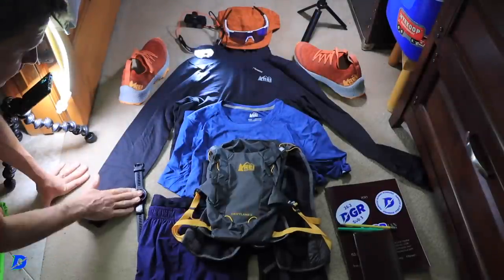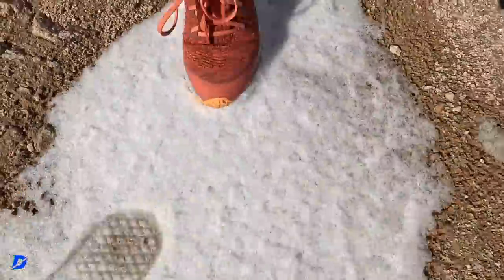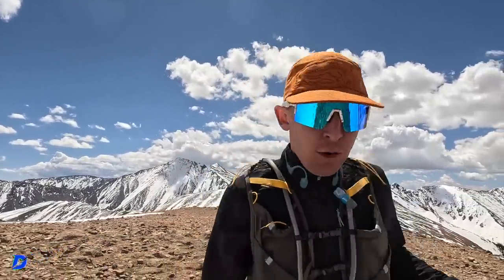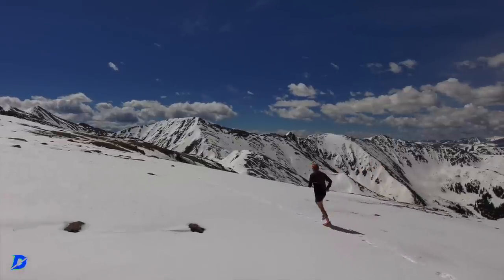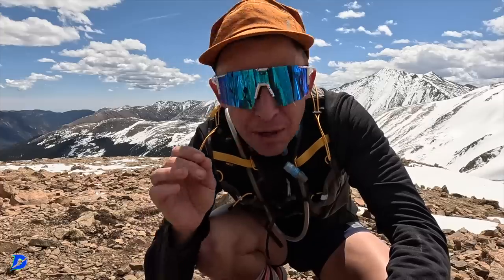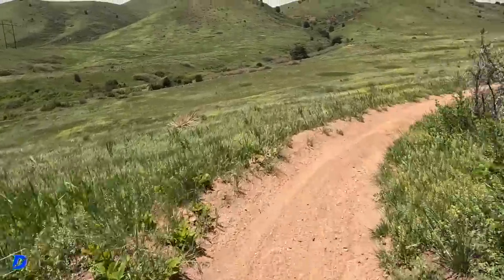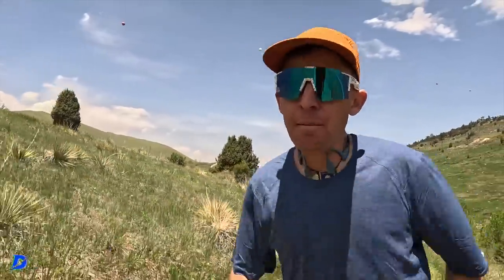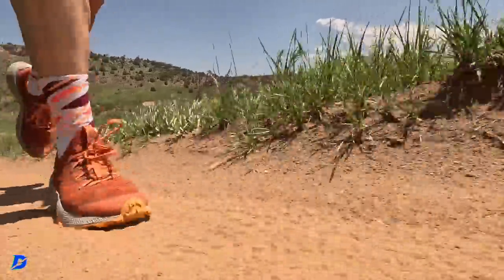NEW REI Co-op Shoe hits the Scene: Swiftland MT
Get some running shoes today from REI, or other outdoor gear

Rather, using the link above helps me keep making content like this video. REI sent the Swiftland MT trail running shoes and gear for me to test, which I was happily obliged to, in order to keep figuring out with all of you which running gear is the best in   2023! All opinions are my own on the REI Switftland MT shoes. Onward and Upward to exciting and comfortable running DGR!